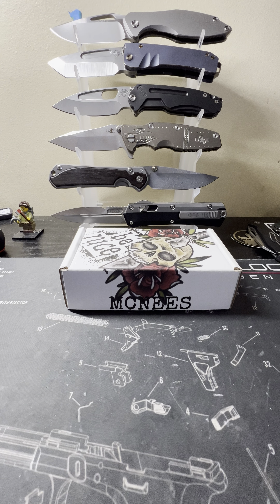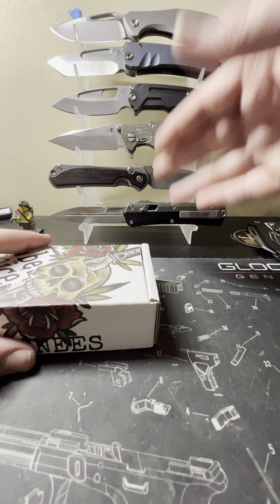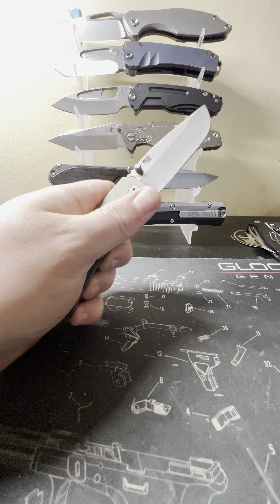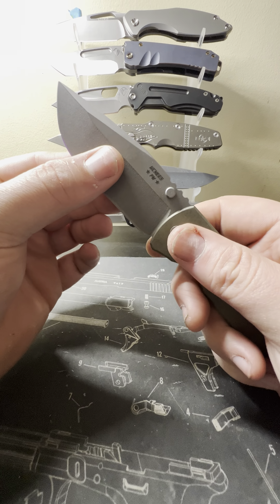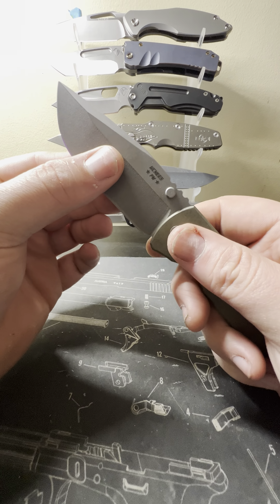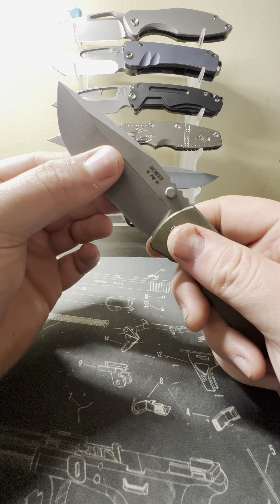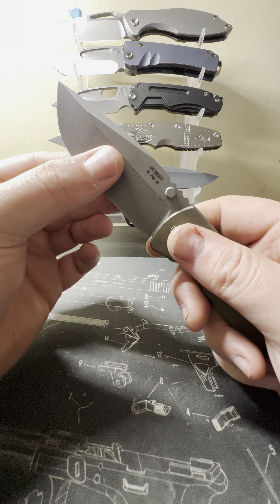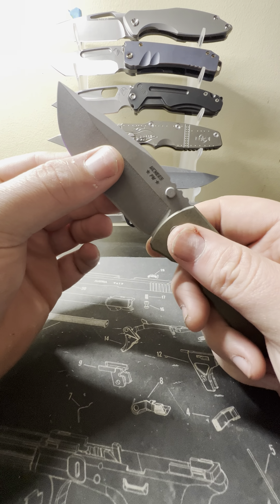The Mcnees Mac 2 3.5 in atomic green/bronze. She’s a keeper 🔥🔥🔥